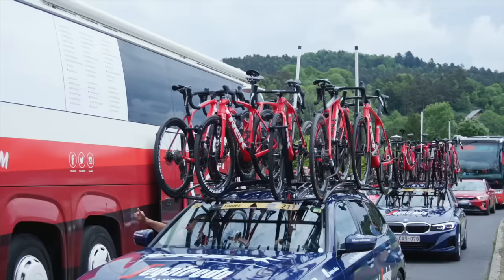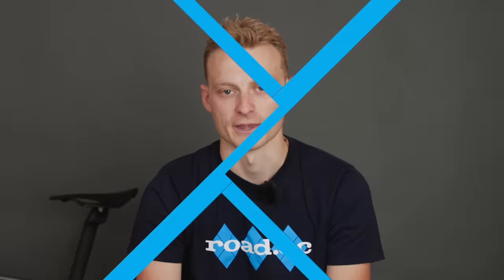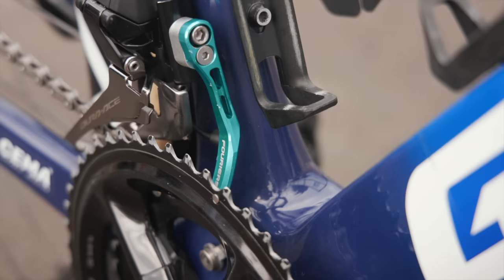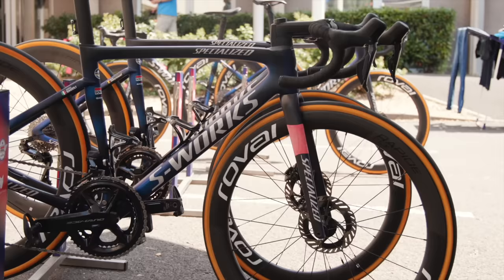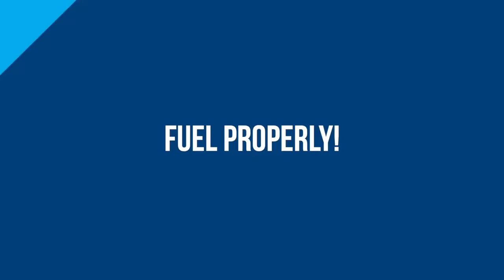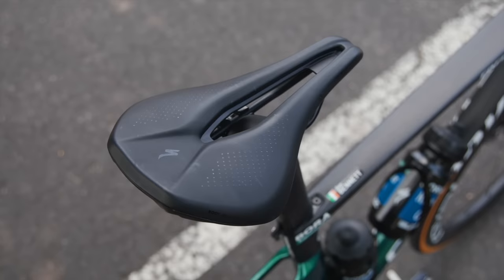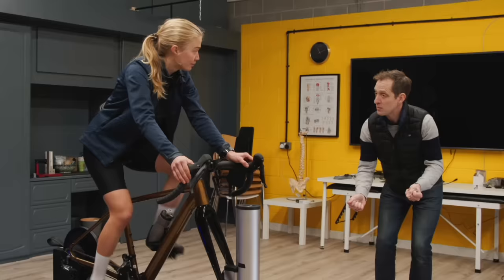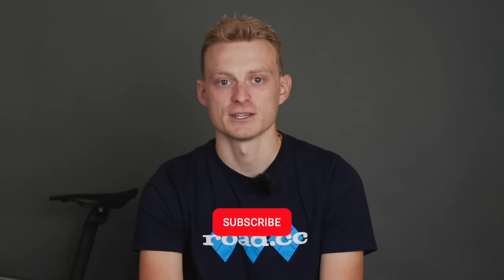10 Things To Copy Off Tour de France Pros To Make You FASTER & More Comfortable on The Bike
From tyres to saddles, we've taken a good look at all of the 2023 Tour de France bikes and equipment and here are 10 things that you can copy off the likes of Pogacar, Mark Cavendish and Vingegaard to make you quicker and more comfortable on your road bike.

In this video we take a look at the best road bike saddles, chain catchers, cycling nutrition, bike fits and weigh-in on the tubeless road bike tyres debate.

The Tour de France is home to some of the nicest road bikes and best road bike equipment in the world, so who better to get some top tips off of. Will you be purchasing any of these road bike upgrades?

Pinarello Dogma F v S-Works Tarmac v Colnago V4Rs v Cervelo S5: 2023 TdF bikes Ridden & RATED

Road Bike VS Gravel Bike Speed Tested! How Slow Is A Gravel Bike On The Road?

0:00 Introduction
0:25 Slammed stems are so last year
1:27 Wide tyres ain't slow
2:03 Get a chain catcher
2:58 Tubeless or tubed tyres?
3:49 The gear for the job
5:03 Fuel like a pro
5:43 Try a short-nosed saddle
6:11 Keep your sponsors happy
7:16 Your bike position is important!
7:58 Aero vs lightweight bikes
8:52 Outro